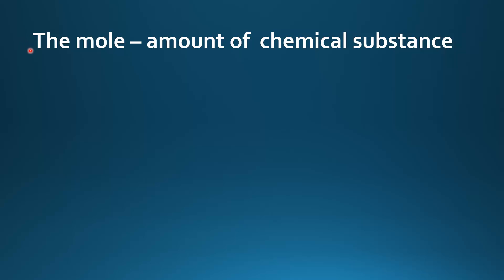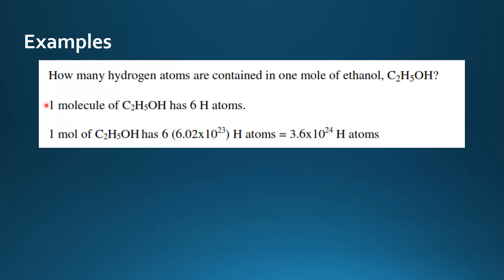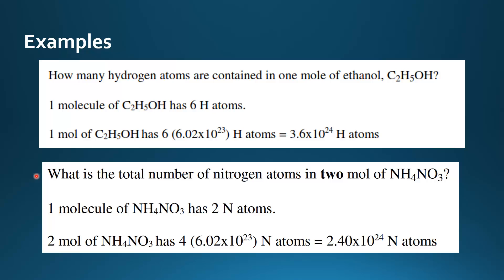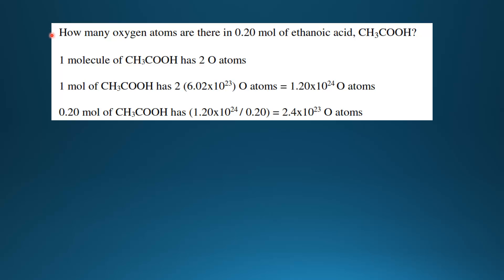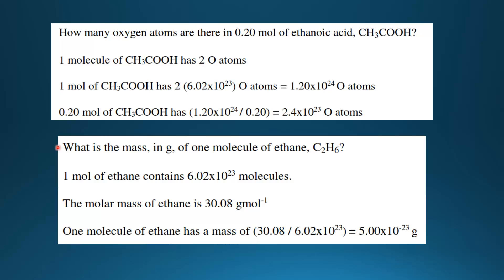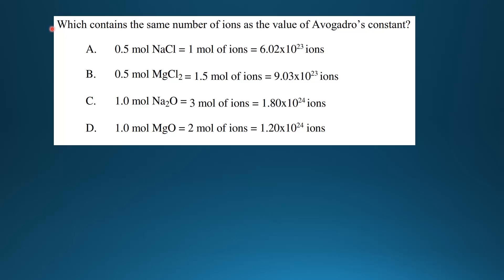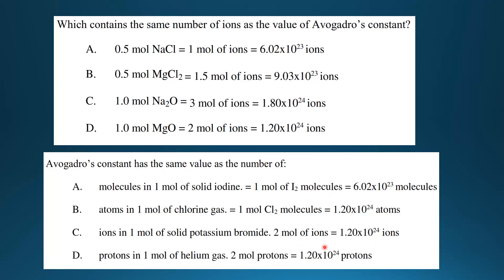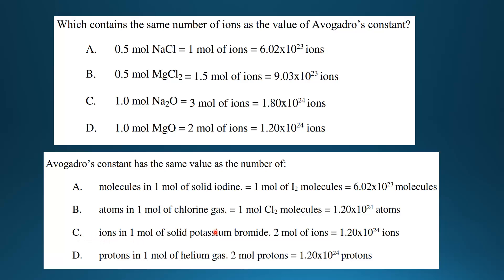1.1.1 / 1.1.2 Determine the number of particles and the amount of substance (in moles).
1.1.1 Apply the mole concept to substances.
1.1.2 Determine the number of particles and the amount of substance (in moles).